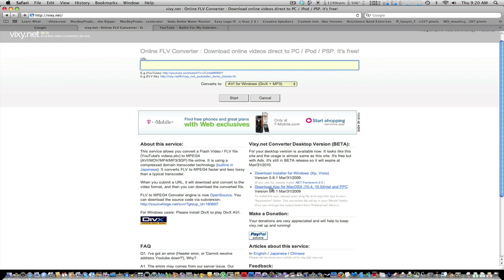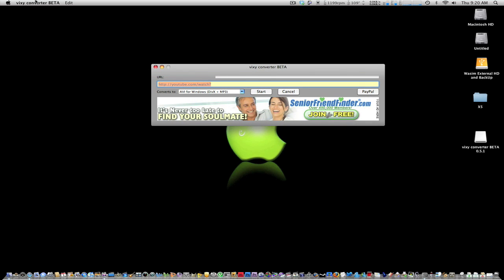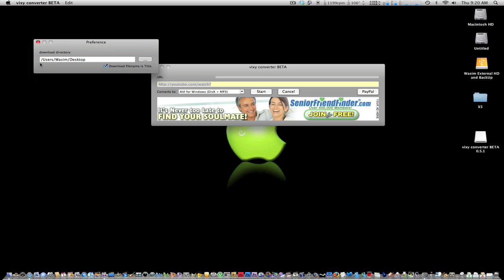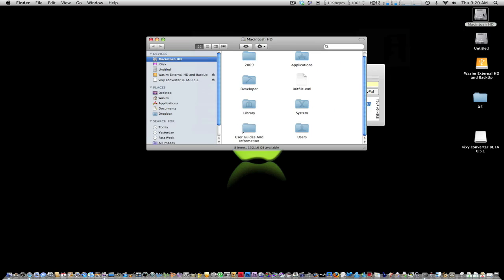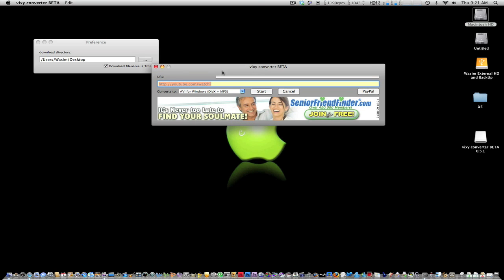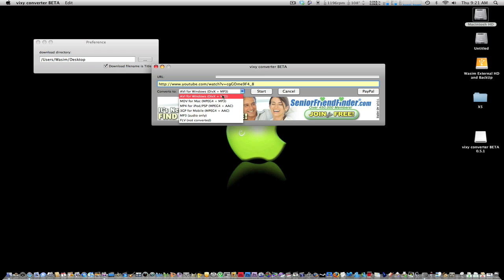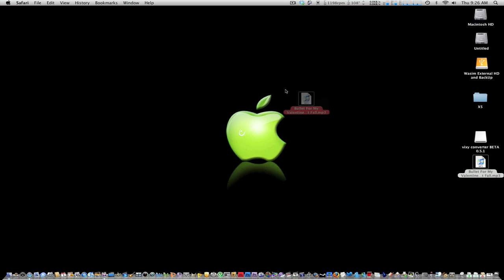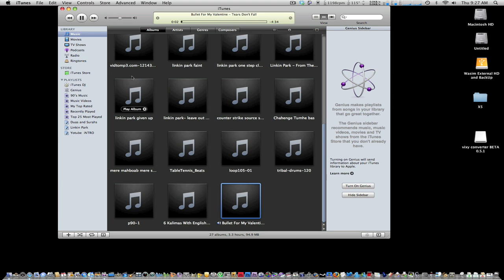How To Get Free Music On Youtube